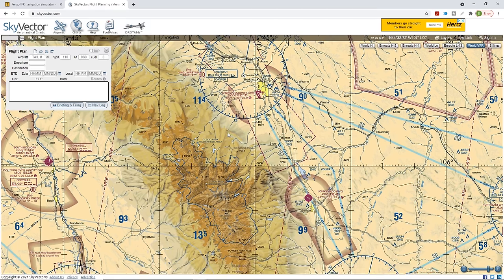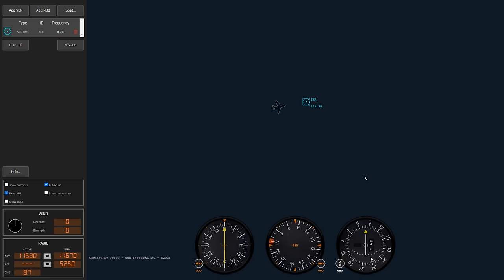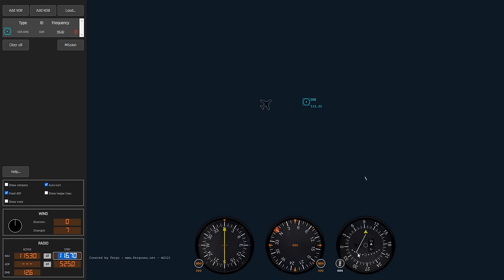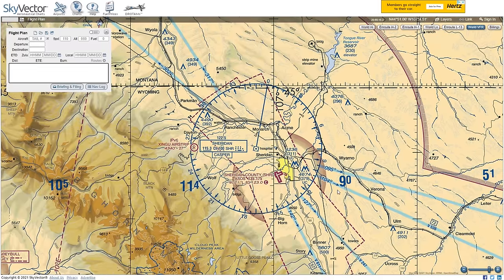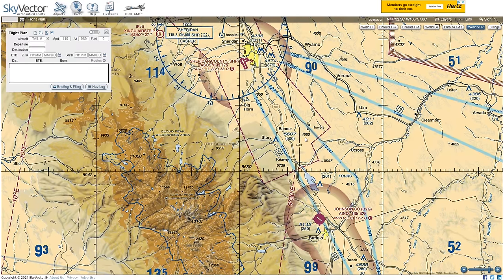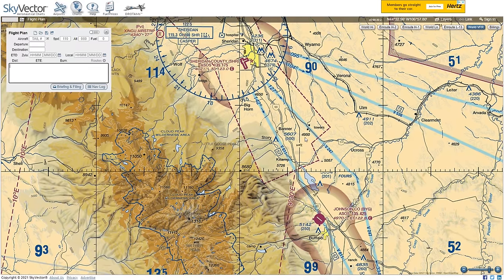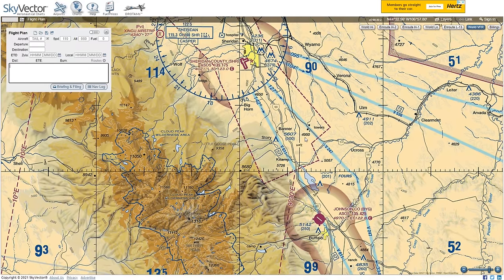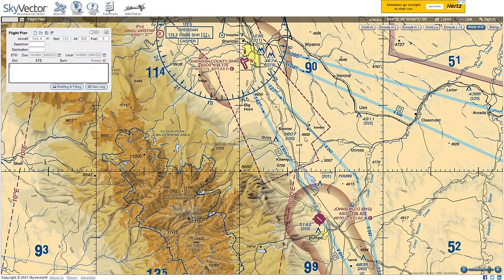How to Use VOR Navigation | Tracking and Intercepting Radials | Instrument Navigation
Does navigating with a VOR give you trouble? Me too. This video covers all the basics of using a VOR for navigation, tracking and intercepting radials, and determining position.

Keep training! for more.

0:00 Intro
2:10 Navigating To a VOR Station
7:00 Correcting for Wind
10:30 Navigate to an Airport on a Radial
19:33 Victor Airways
25:59 Reverse Sensing, Beware!
30:33 Trick to Determine Where You are in Relation to a VOR